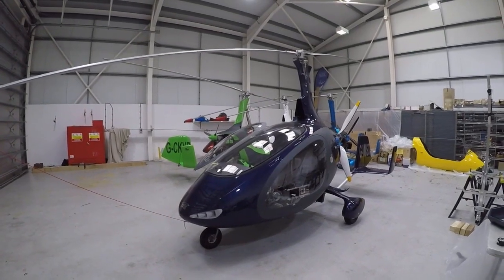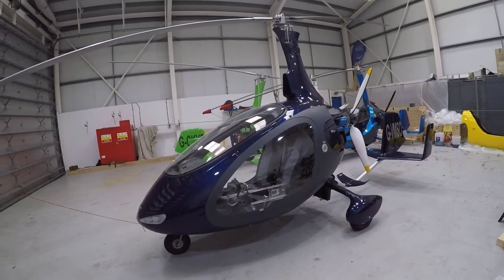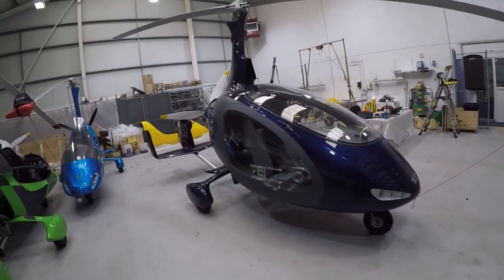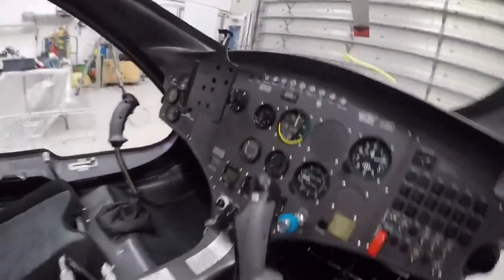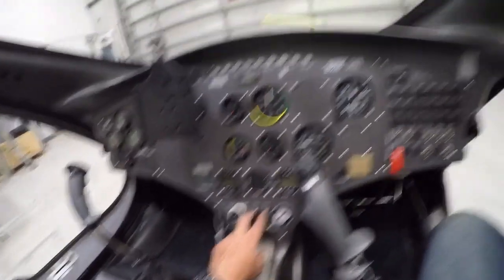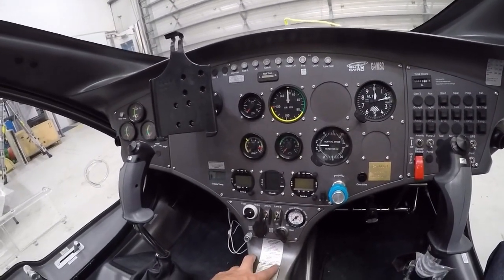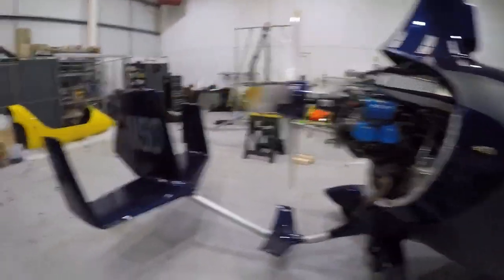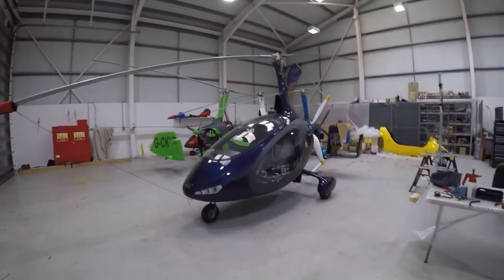Auto Gyro Cavalon with Rotax 915 & Constant Speed Prop aircraft review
A review of the new Auto Gyro Cavalon with Rotax 915 power and CS prop.